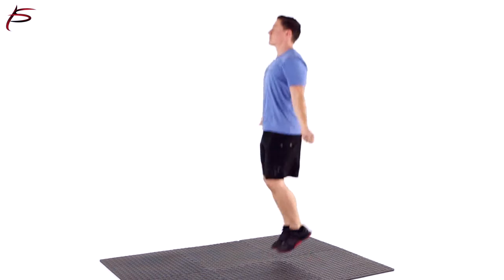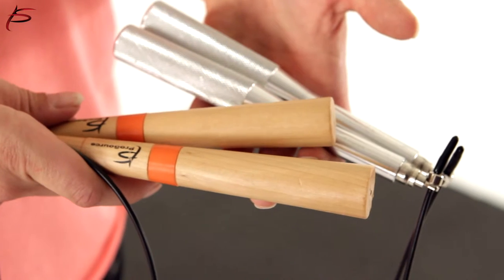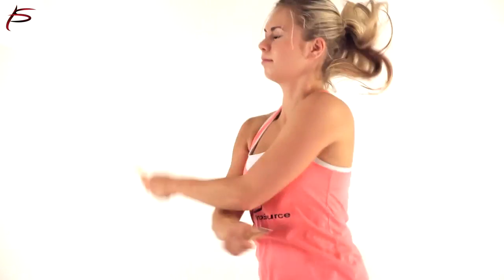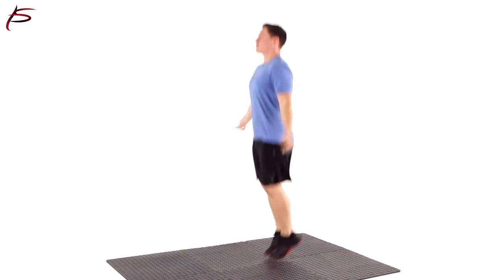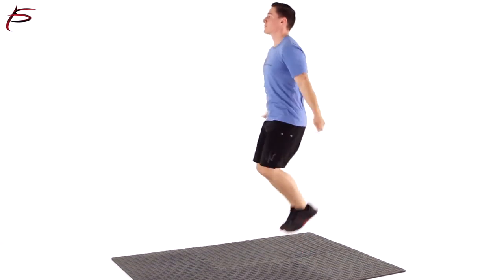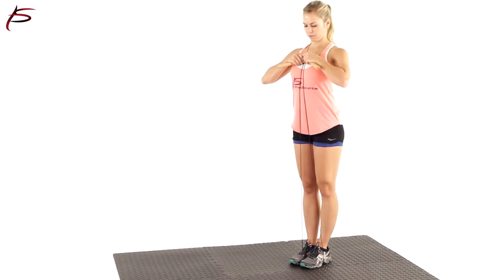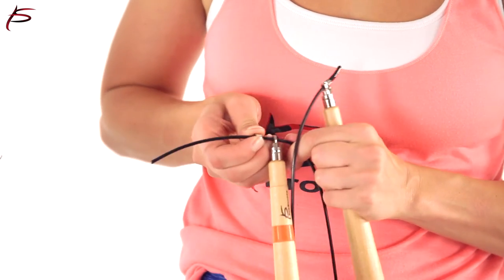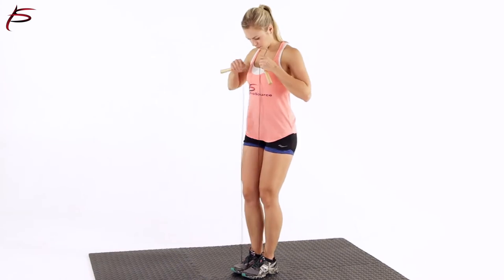Speed Jump Ropes with Aluminum and Wooden Handles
For the fitness multi-tasker trying to lose weight, increase endurance, and tone muscle, a jump rope with weighted handles is a must have. The lightweight wire cable allows you to jump with speed, while the aluminum handles provide weight for an upper-body workout. Great for a total body challenge!

ProSource Speed Jump Ropes come in 8 fun colors and are fully adjustable up to 10 ft.

Develops coordination, agility, footwork, endurance and overall conditioning
Targets upper and lower body reflexes – an excellent accessory for tennis players, runners, and boxers
 2 oz. durable wire rope
Excellent for beginners as well as athletes of all levels
Features lightweight ergonomic plastic handles